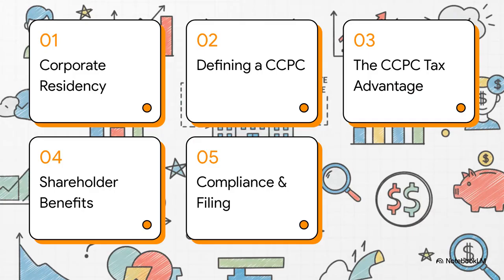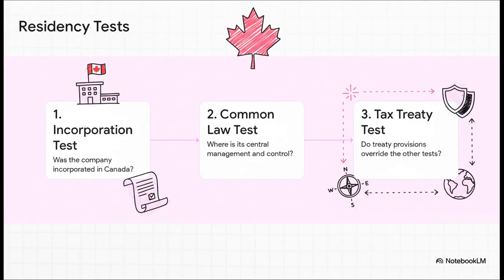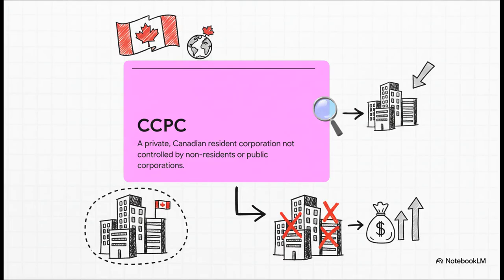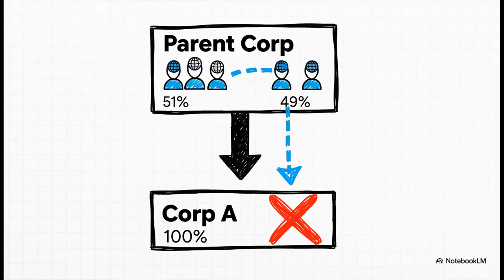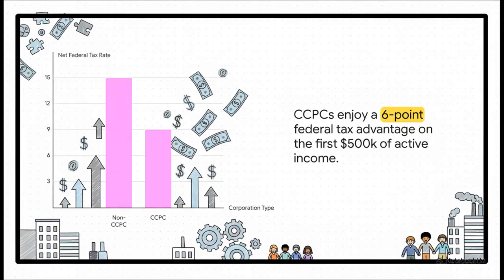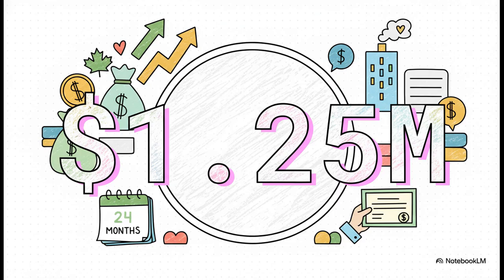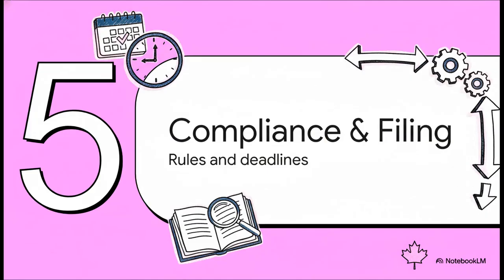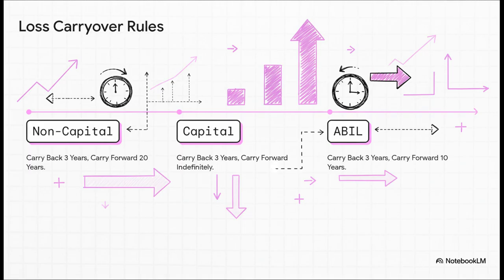Canadian Corporate Tax Fundamentals and Advantages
This educational video outlines the fundamental principles of Canadian corporate taxation. It details how residency is determined through both legal incorporation and common law principles, such as the "place of effective management." Significant emphasis is placed on Canadian Controlled Private Corporations (CCPCs), highlighting their unique federal tax advantages, including lower rates on active business income and capital gains exemptions. Furthermore, the video explores compliance requirements, such as fiscal year-end selection and the six-month filing deadline. It also explains technical accounting adjustments like Capital Cost Allowance (CCA) and the Accelerated Investment Incentive. Ultimately, the video serves as a guide for understanding how various business structures and activities impact a corporation's tax liabilities and incentives within the Canadian system.